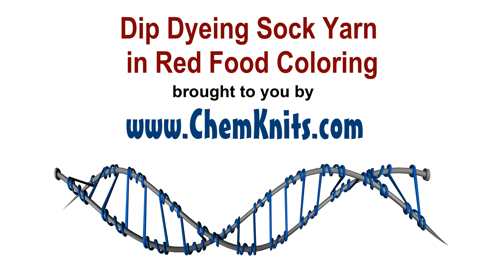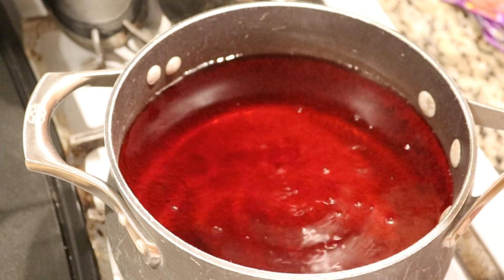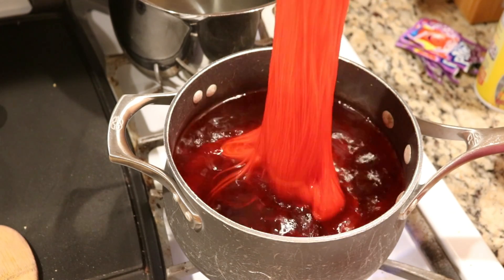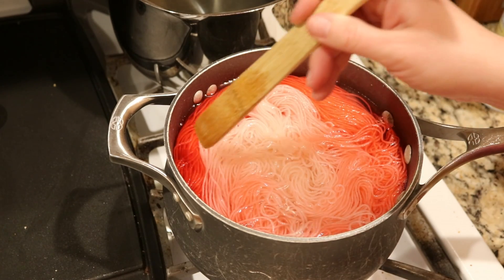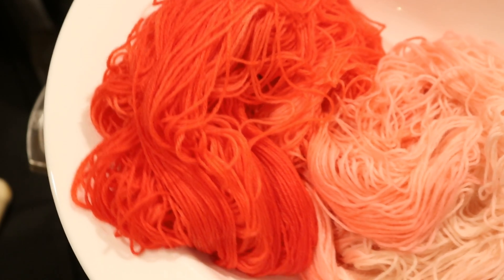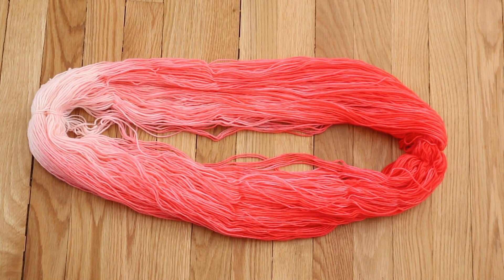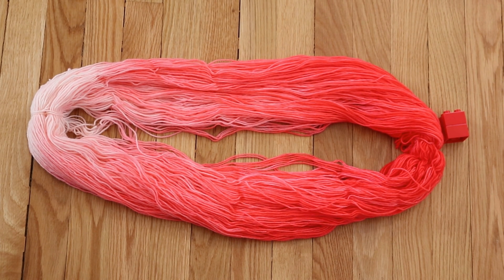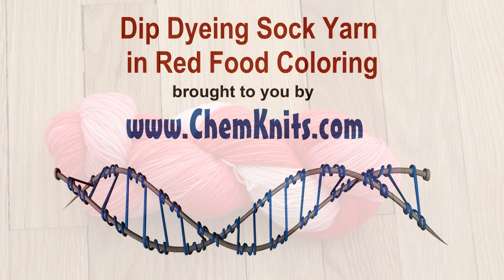Dip Dyeing Sock Yarn in Red Food Coloring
How much red food coloring do we need to get a fun red gradient?

Want to support more fun dyeing videos like this one?

Video Contents:
[0:00] Introduction and setting up the Dyebath (8 cups of water + 60 drops of McCormick's Red food coloring.
[1:16] I presoaked the yarn (75% superwash merino / 25% nylon) for a couple hours in plain tap water and then squeezed most of it out
[1:28] Adding Vinegar (2 T) and then immediately Dip Dyeing the yarn
[3:21] 5 minutes later, removing the yarn from the pot
[4:18] Washing the yarn
[5:07] The finished dry yarn